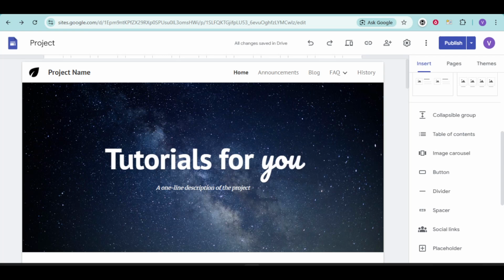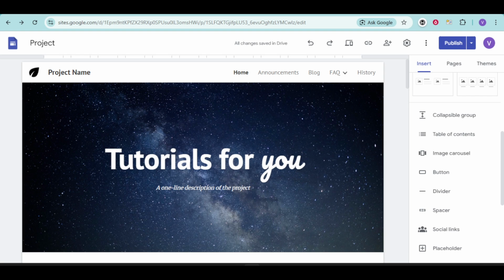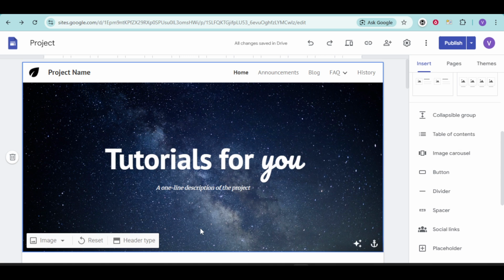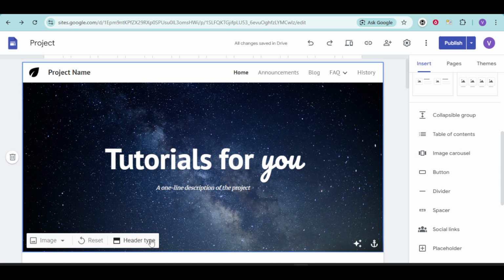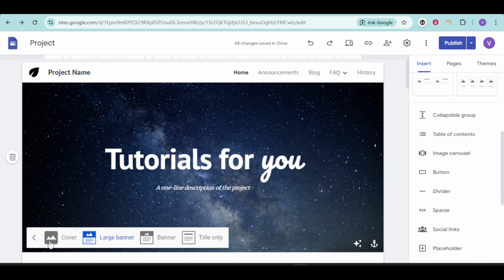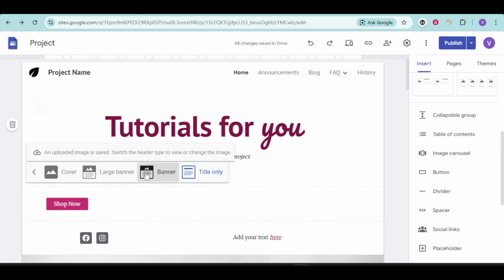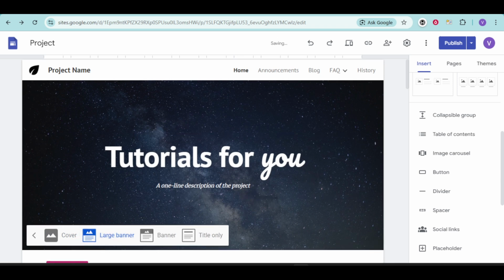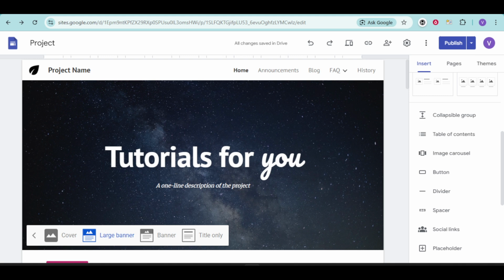How to Change Header Size in Google Sites 2026 (Google Sites Header Size Setting)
How to change header size in Google Sites is done by selecting different header types. In this tutorial, you’ll learn how to switch between header styles to adjust the banner height on your website.

This step-by-step Google Sites guide covers how to choose between cover, large banner, banner, and title-only header options, and how each one affects your page layout. It’s perfect for beginners, teachers, business owners, and anyone customizing their Google Sites design.

If your header looks too large or too small, this video explains how to resize it properly using built-in header settings.